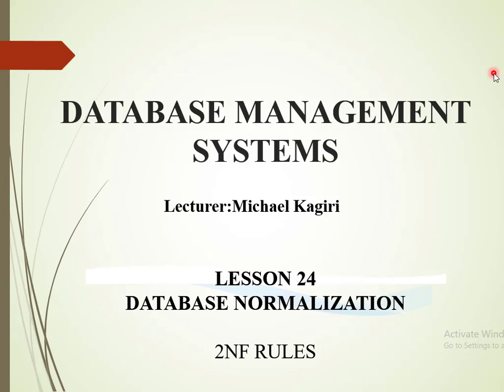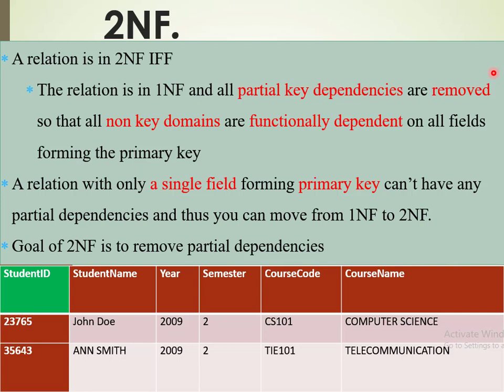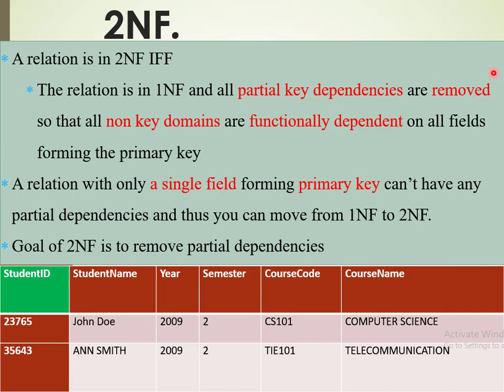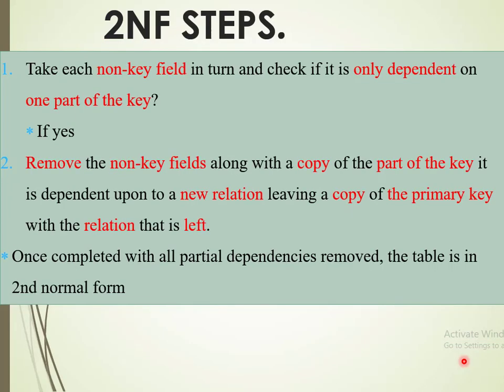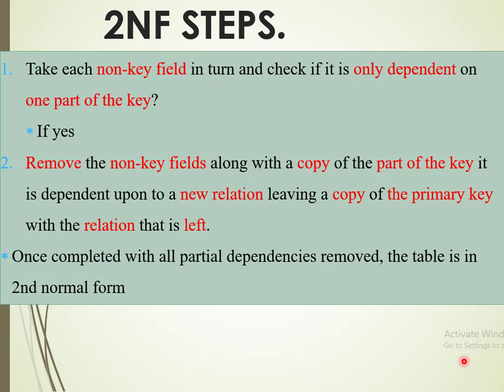DBMS LESSON 24: DBMS NORMALIZATION PROCESS-2NF RULES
The video explains the rules that govern the conversion of a 1NF into a 2NF